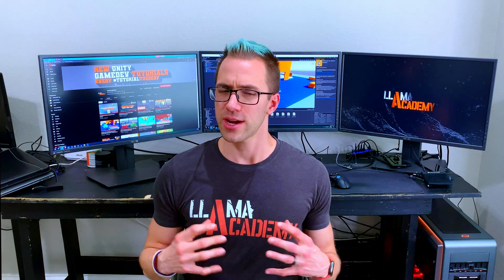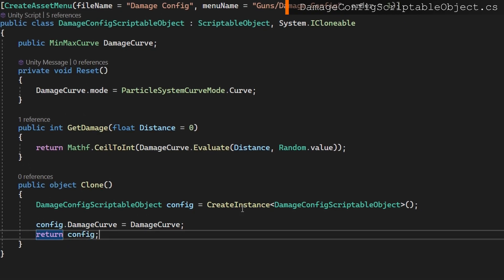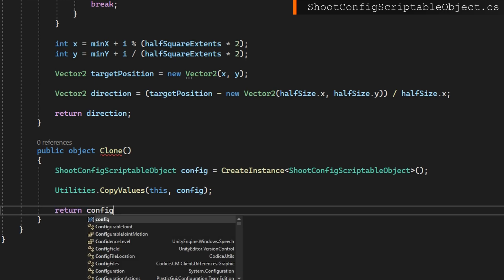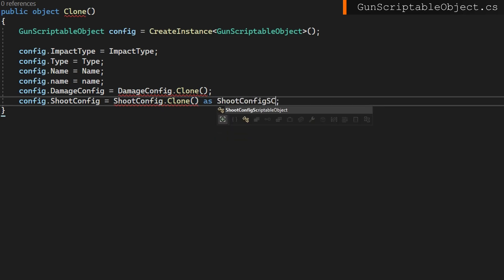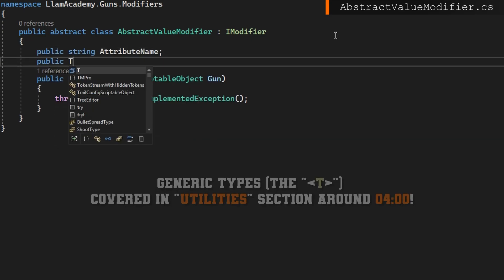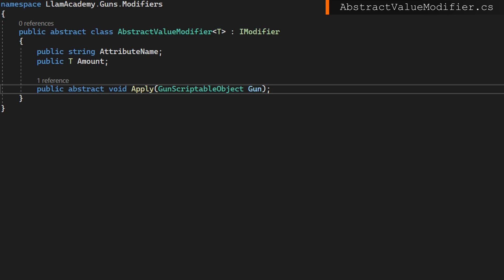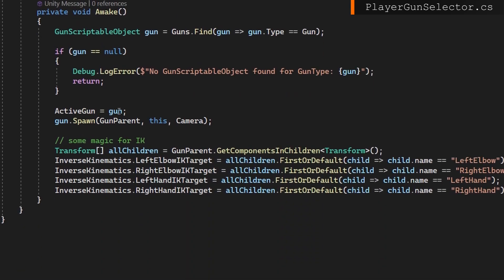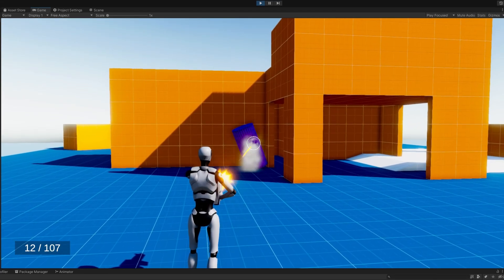Dynamic Modifier System for Guns to Support Attachments | Gun Series 8 | Unity Tutorial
Create a dynamic gun modifier system to enable runtime property changes of your guns! We'll also cover how to prevent ScriptableObjects from persisting these changes in the editor.

In this video we'll set up a modifier system and implement 2 popular modifiers:
1. Damage Modifier, which allows us to raise or lower the damage of any gun when it's applied.
2. Vector3Modifier, which allows us to apply a percentage offset to any Vector3, such as the Bullet Spread amount.

👨‍💻 As always, all code from this video is available on GitHub

Chapters:
00:00 Topic Introduction
00:41 Concepts & What to Expect
02:35 Cloning ScriptableObjects to Prevent Runtime Modification - GunScriptableObject.cs
03:00 Cloning ScriptableObjects to Prevent Runtime Modification - DamageConfigScriptableObject.cs
03:25 Cloning ShootConfigScriptableObject.cs
03:46 Reusable way to copy all values on a ScriptableObject
05:30 Set up cloning on the rest of the ScriptableObjects using Reflection
06:17 Clone GunScriptableObject.cs - This one is different!
07:23 Modifiers setup
07:54 Base IModifier - the AbstractValueModifier.cs
11:37 Throw a Custom Exception
11:58 Finish AbstractValueModifier
13:06 Create our first Modifier - The DamageModifier.cs
14:59 Another, more generic example - Vector3Modifier.cs
15:48 Applying modifiers - GunModifierApplier.cs
16:41 Clone the ActiveGun in PlayerGunSelector.cs
17:05 Set up and Demo
17:58 Closing Thoughts & Support LlamAcademy